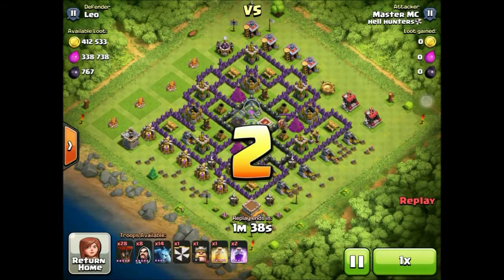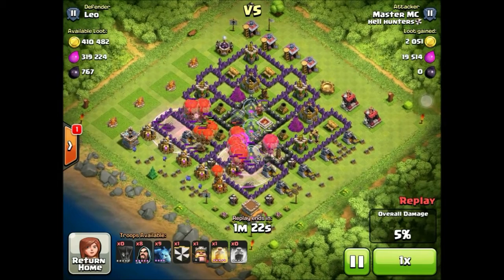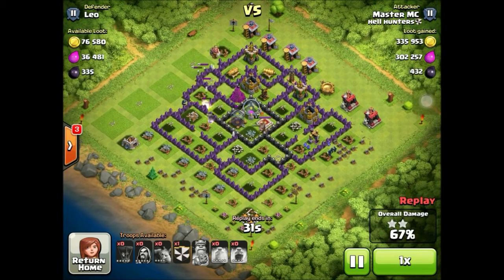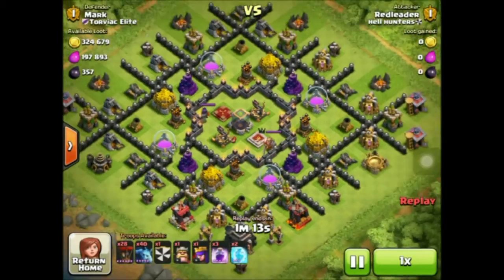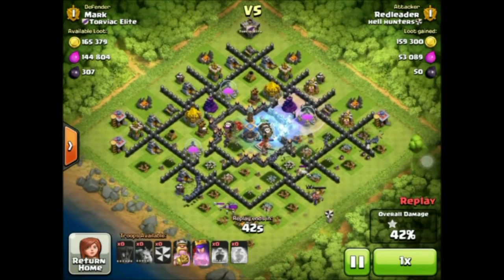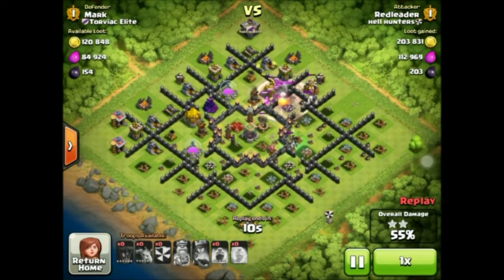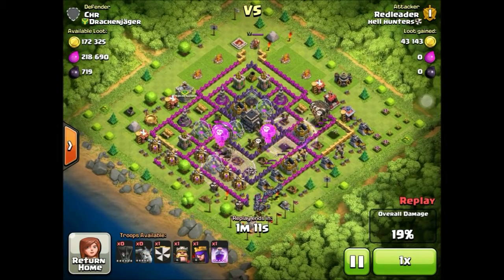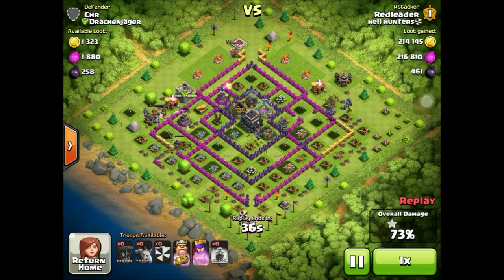Intro + Balloonian Showcase!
Like what you see? Check out the facebook page for sneak previews into future episodes!

Big thanks to Redleader and Master MC from the hell hunters for their submissions!
Clan is Hell hunters